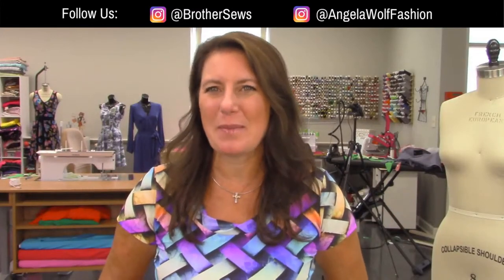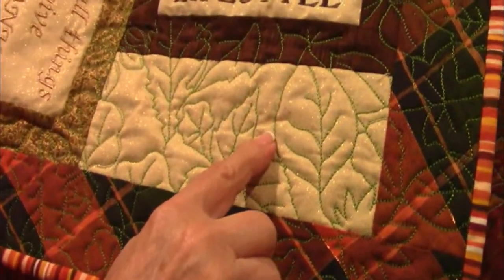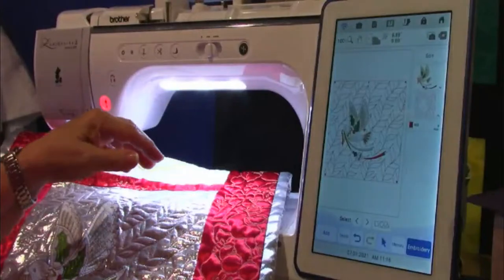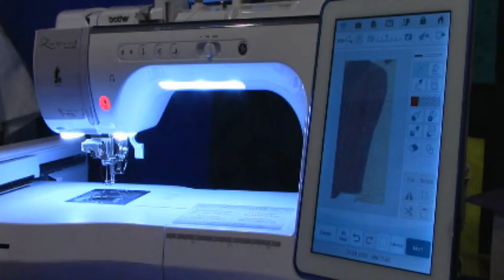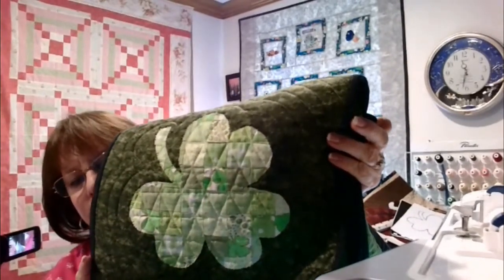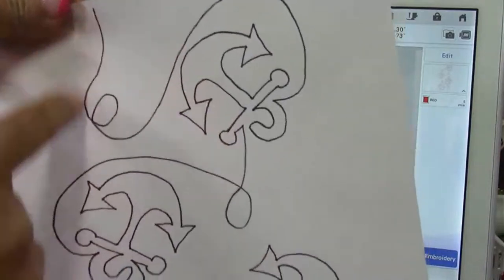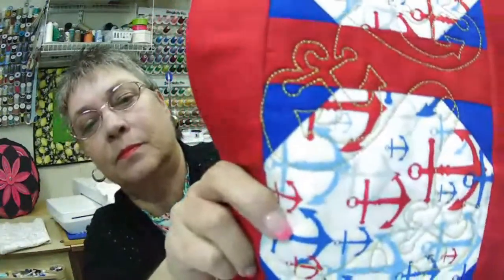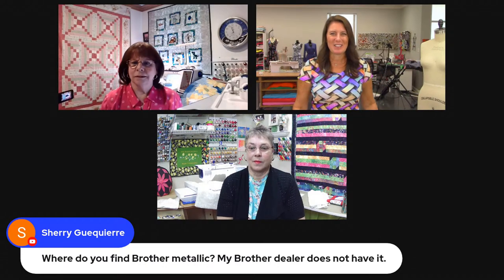Episode 183: At Your Side Virtually! Custom Quilting in My Design Center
Episode 183: At Your Side Virtually! Join Brother Brand Ambassador Angela Wolf and Brother Educators Barb Mikolajczyk and Kathy Stipe featuring custom quilting in My Design Center.